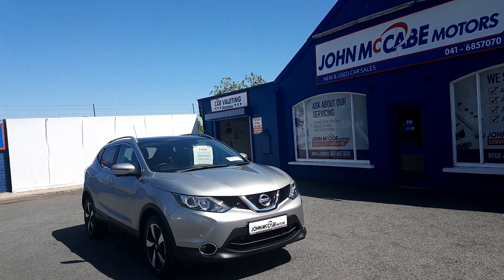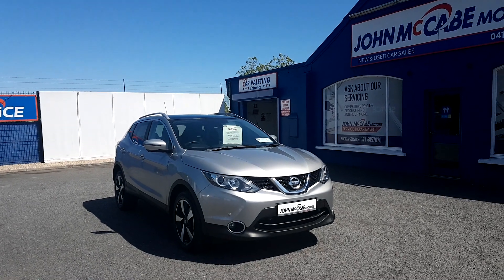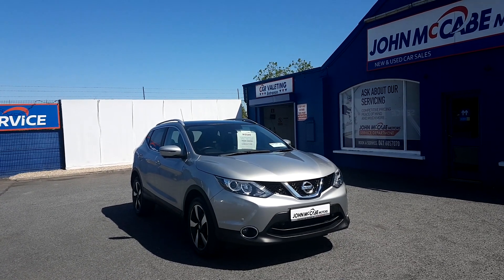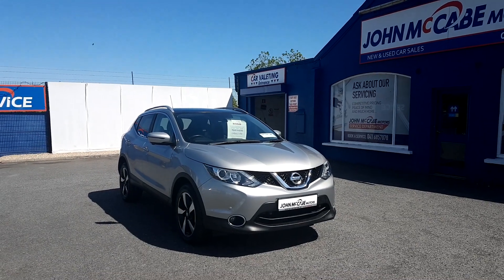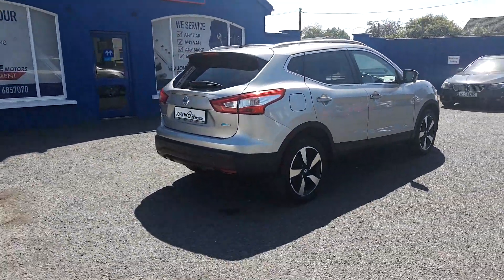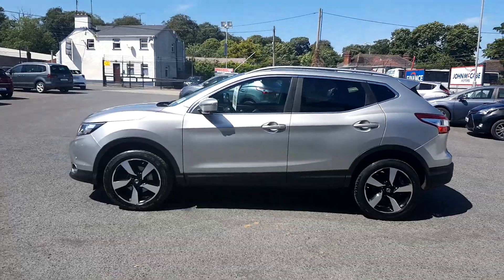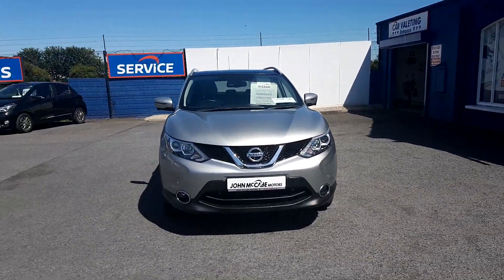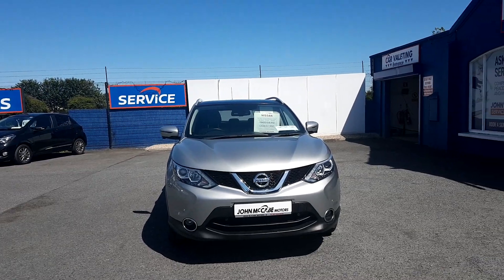BL65YWF - 2016 Nissan QASHQAI SV PREMIUM From 56 Per Week, Trade Price 18,9...